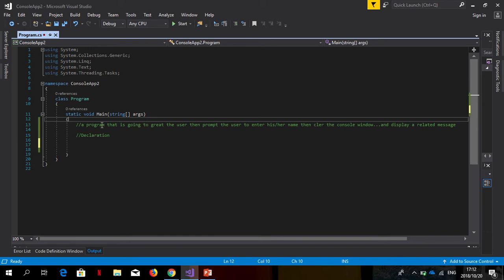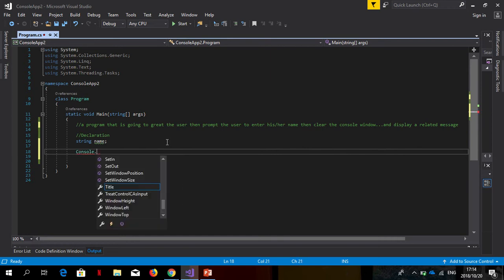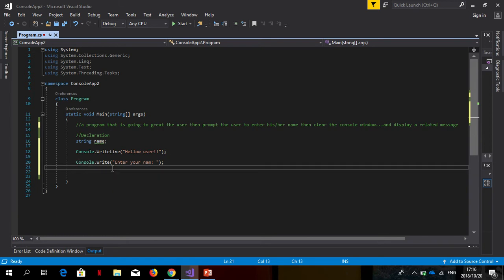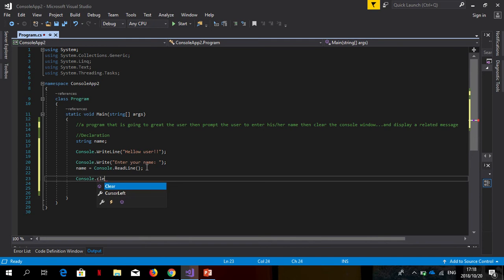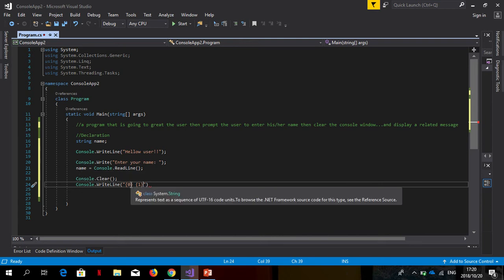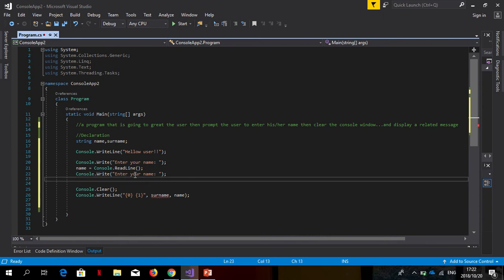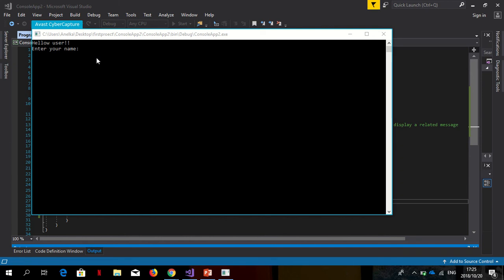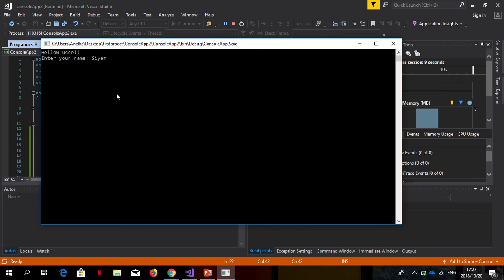C# for beginners